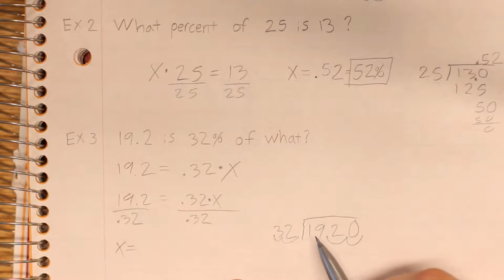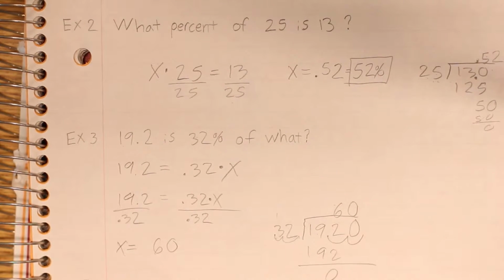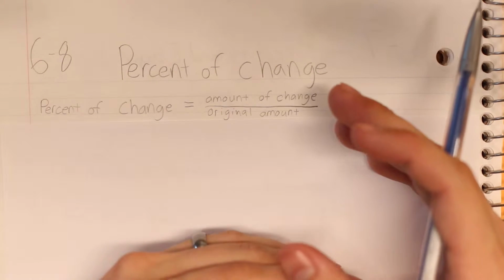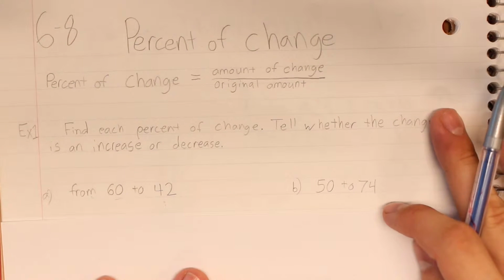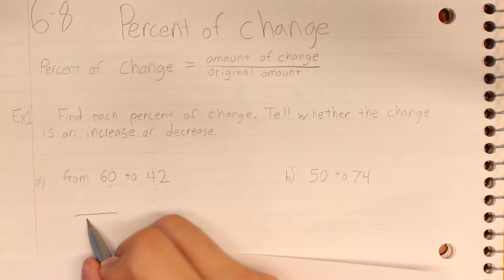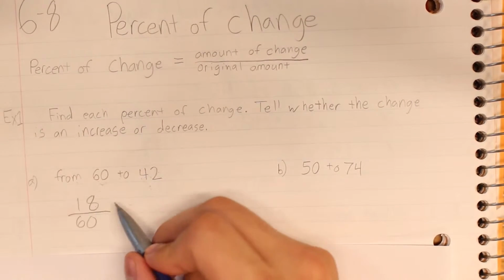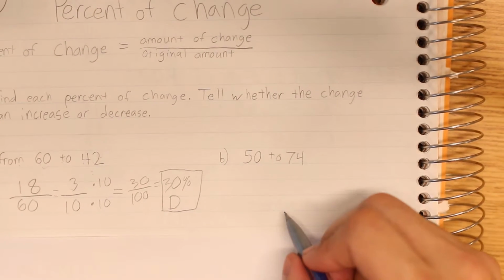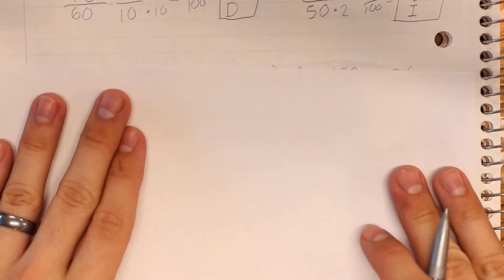PA 6 7 and 6 8 part 2